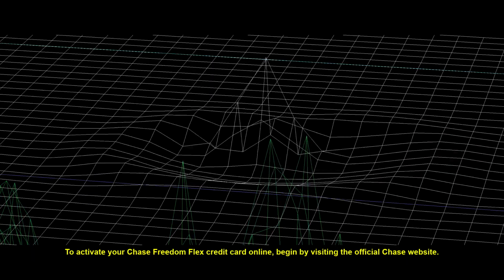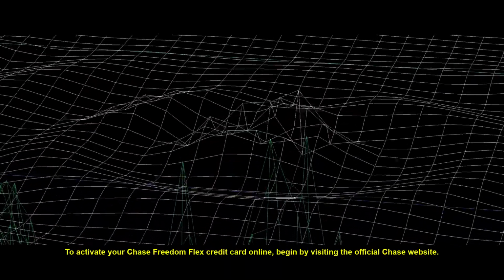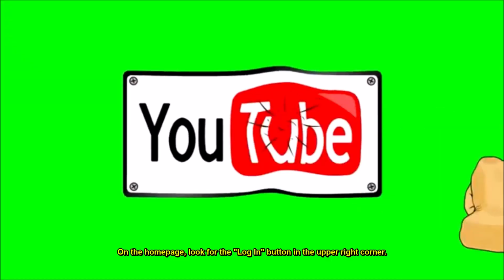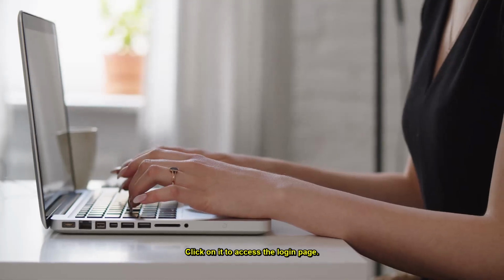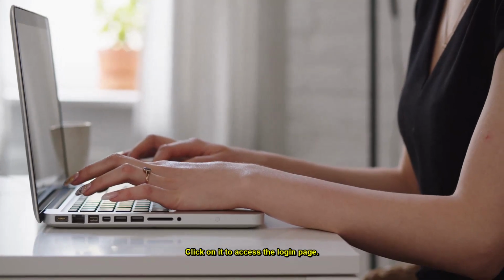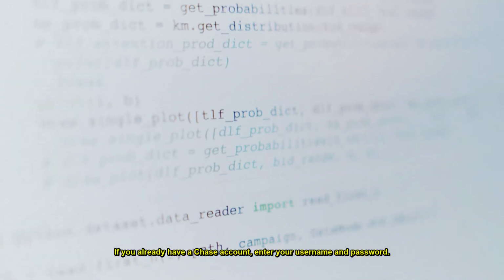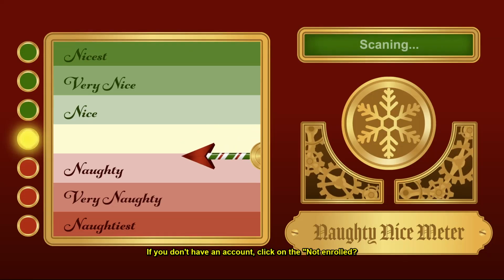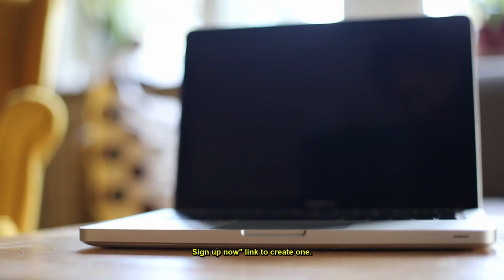How to activate Chase Freedom Flex credit card online - Quick Setup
In this quick and straightforward tutorial, learn how to activate your Chase Freedom Flex credit card online in just a few easy steps! Whether you're a new cardholder or simply need a refresher, our step-by-step guide will ensure you're ready to start earning rewards fast. Don't miss out on maximizing your benefits—watch now and get your card activated today!